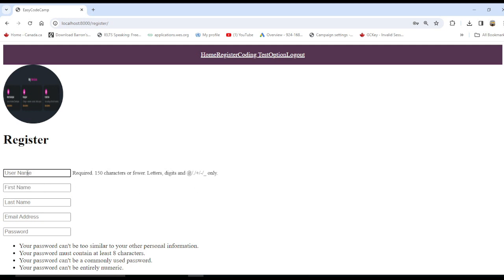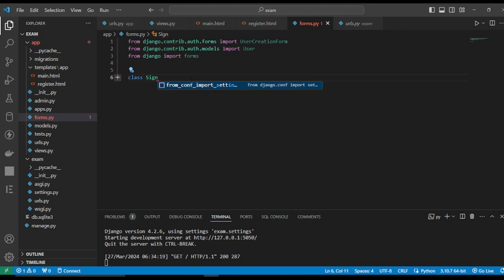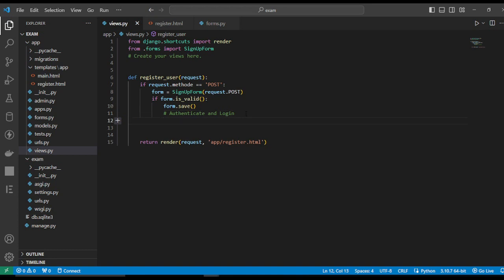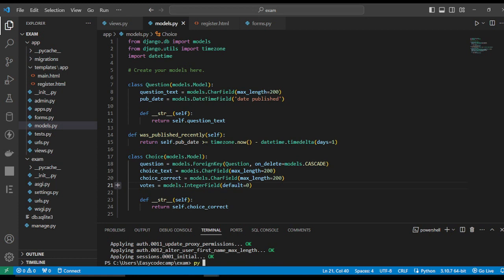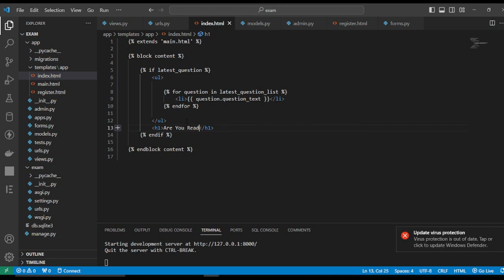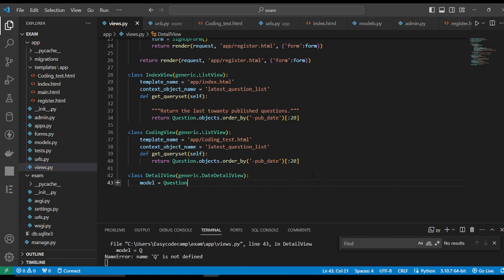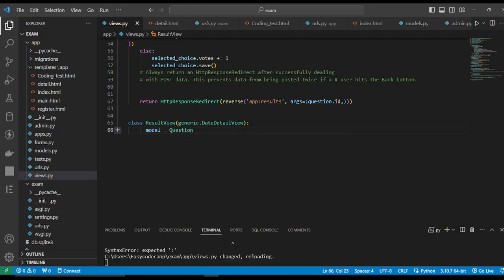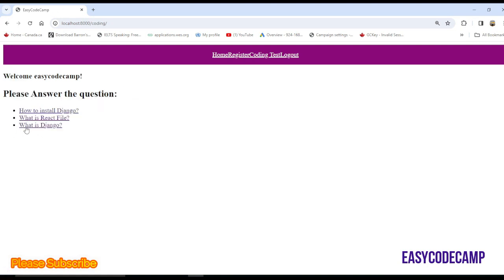with python Django make A test web page to be available for all Code Students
in this video we are talking about all the Python Django mudels files and data model class with creating super users to store all pages information into it , by the end of this tutorial you could be able to make a complete Examination website page for browsers.